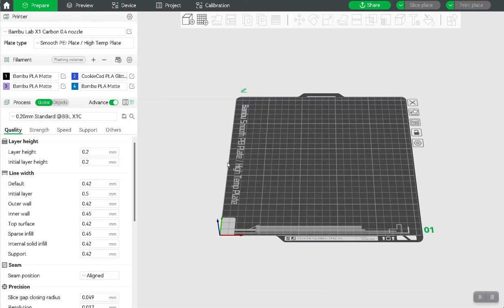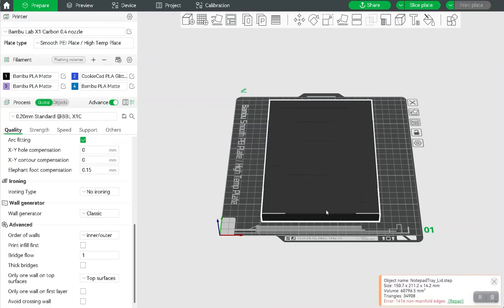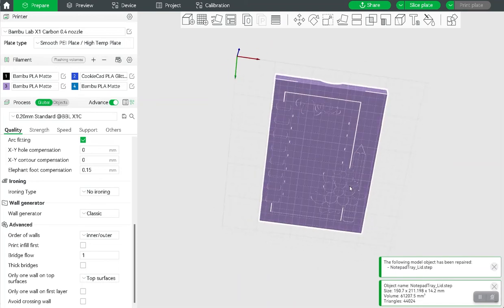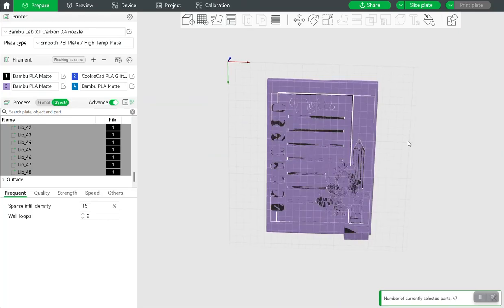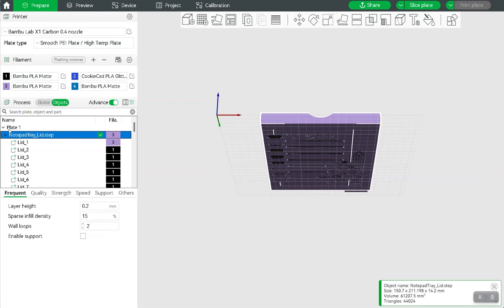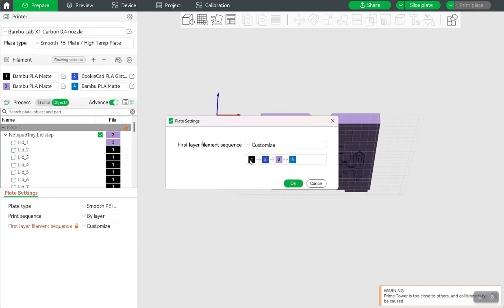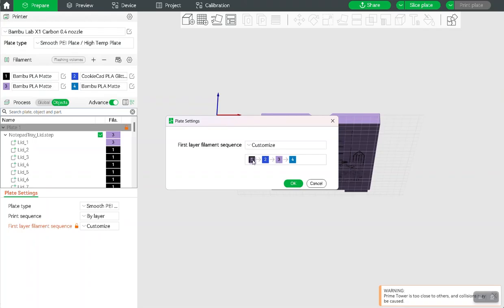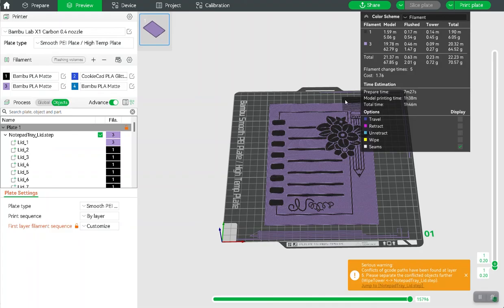Bambu Studio - Change Filament Print Order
Sometimes when you are printing in multiple colors you will need to print one filament before laying down the accent color in order to have better results.
This is in Bambu Studio but it could also pertain to Orca and Prusa slicers.

to join us in the adventures of prototyping

link to Debra's MakerWorld to the boxes she taught me to make